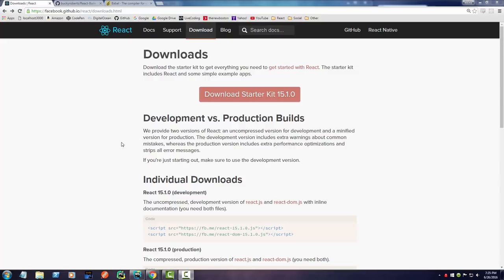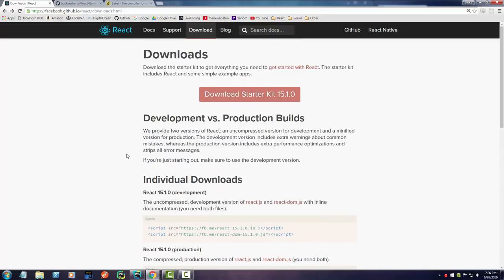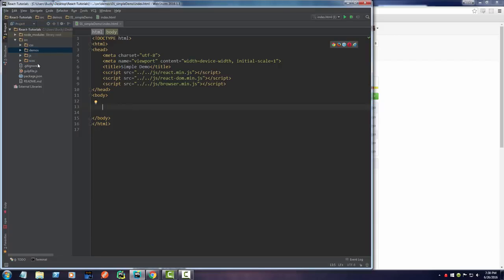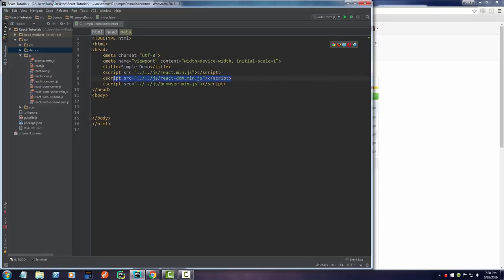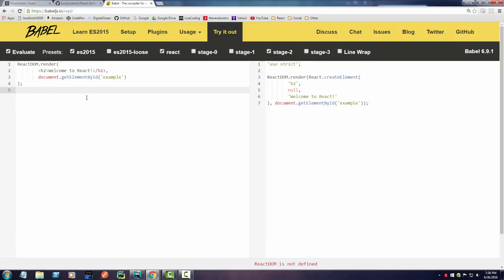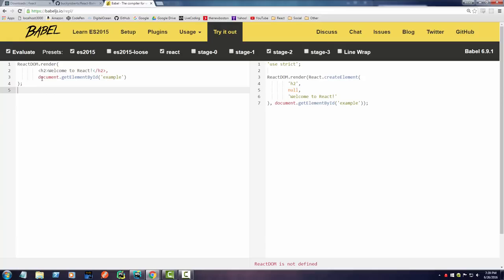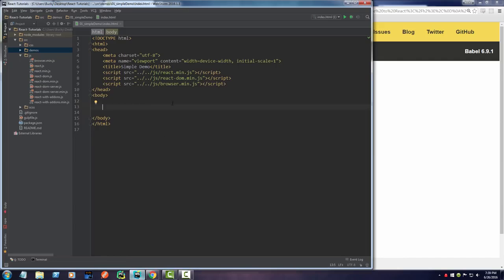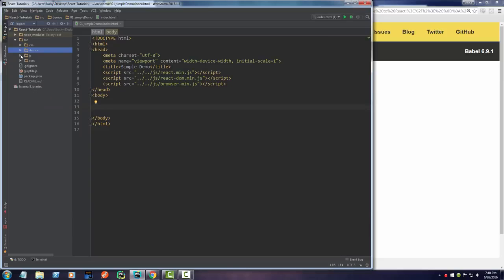[Tuto] React JS pour les débutants